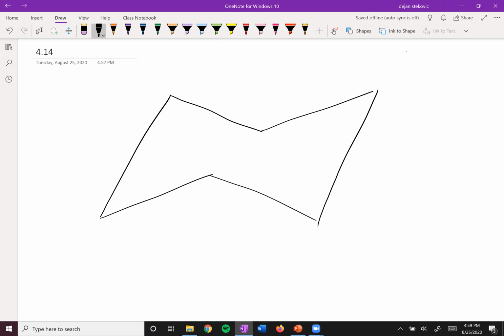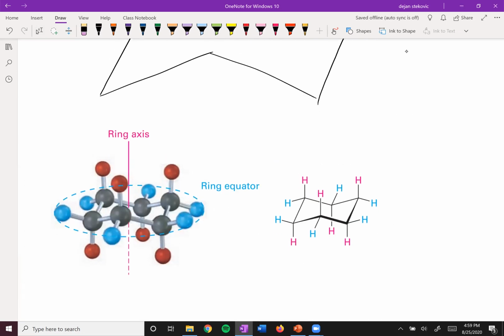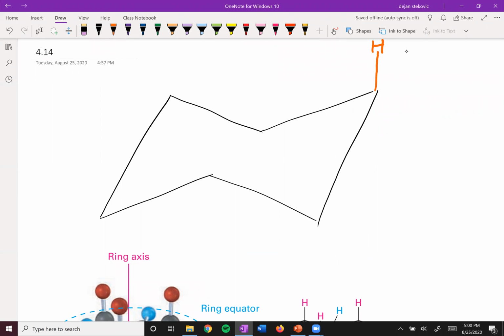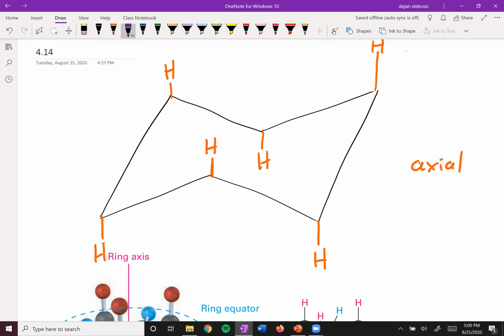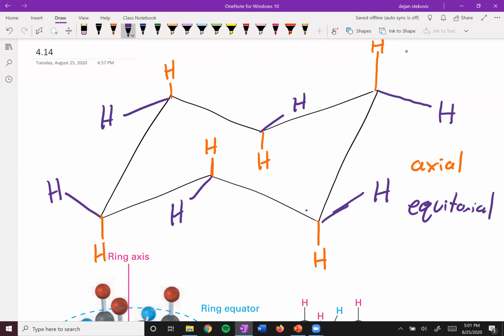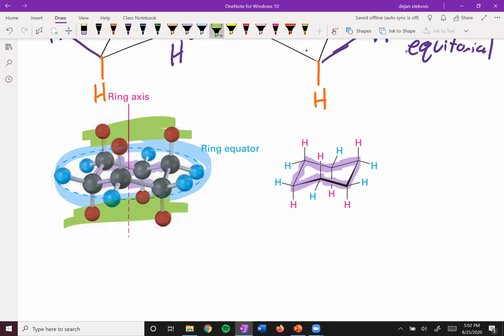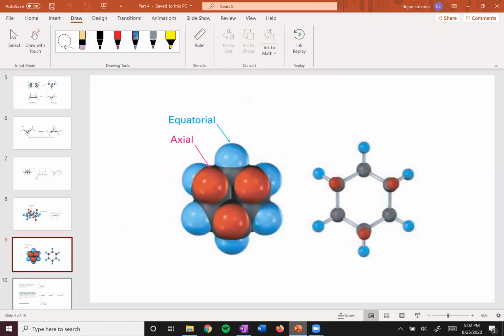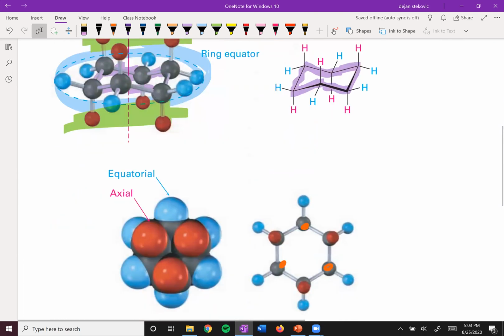CHEM112 2 15 Axial vs equitorial